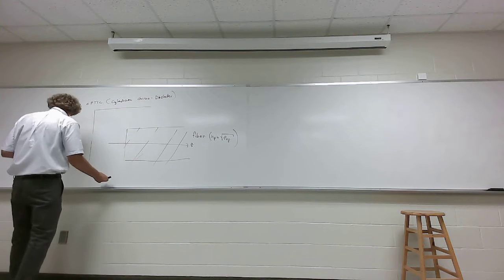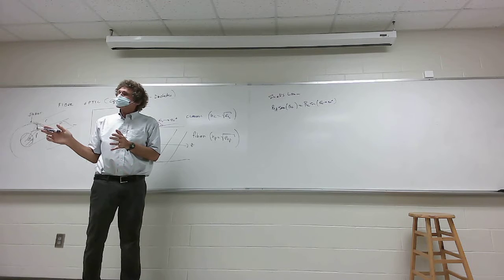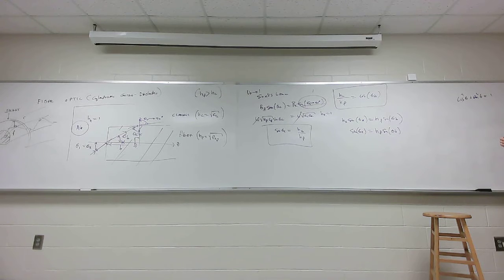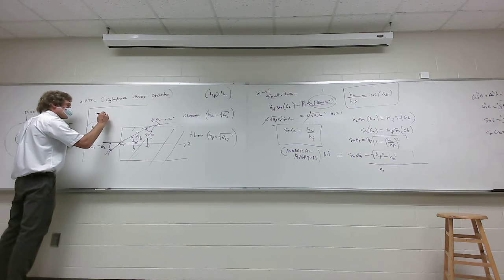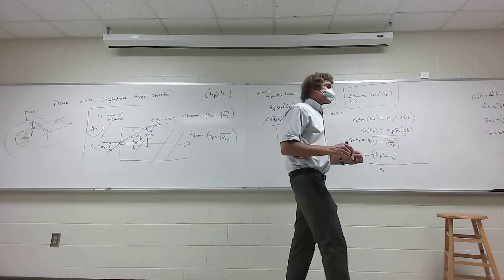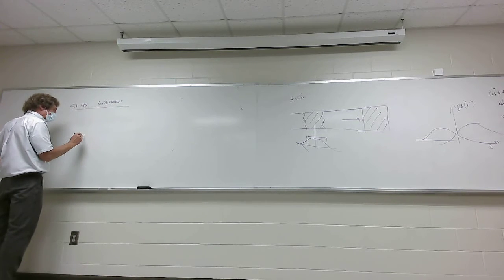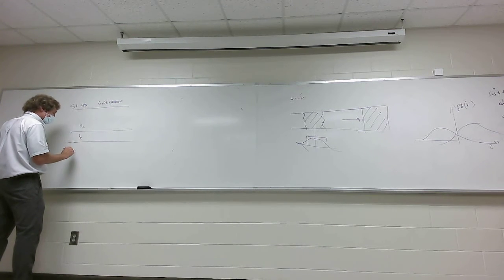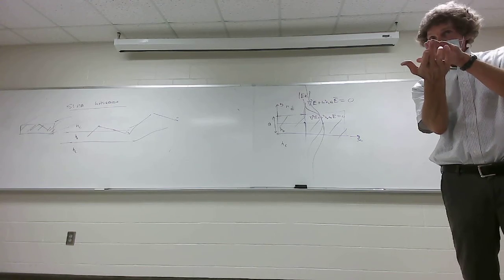9.15 - Quiz Friday on waveguides (check hw 8 and 9.13 video)